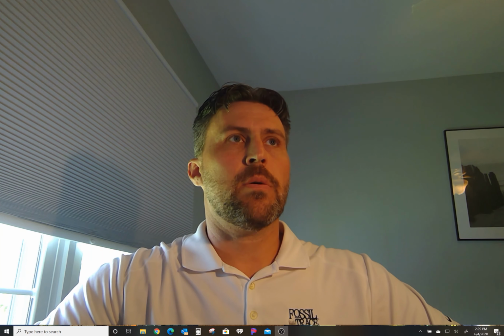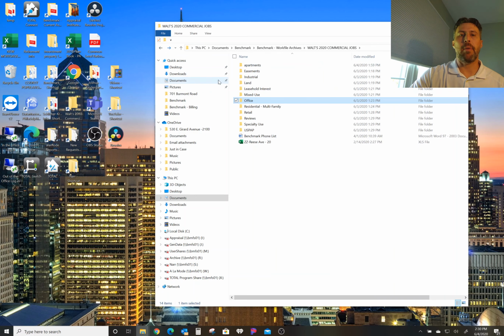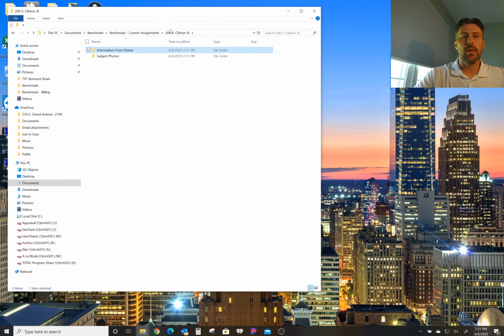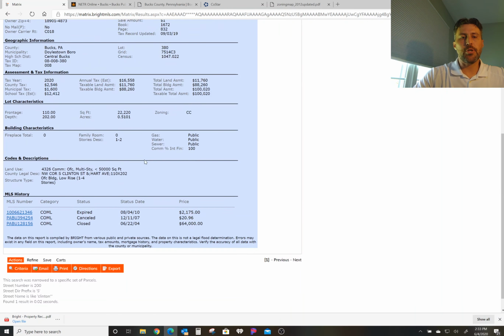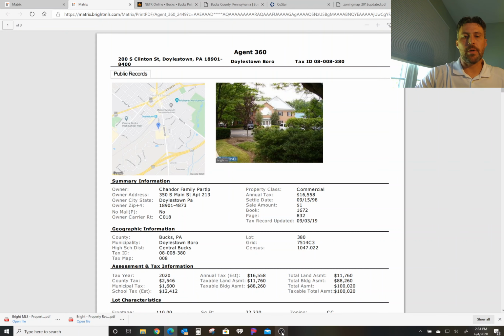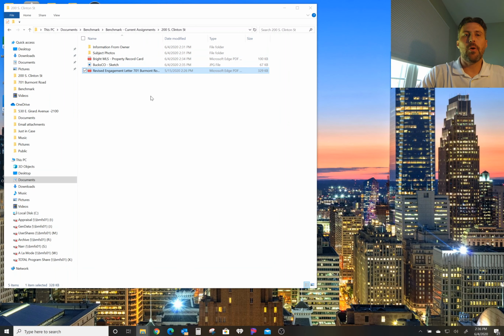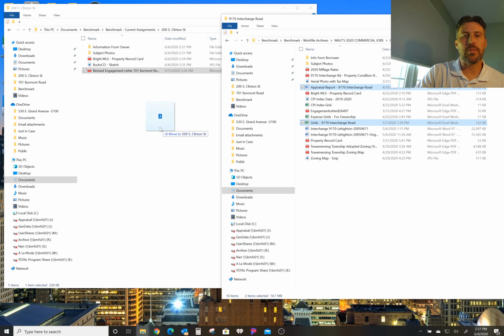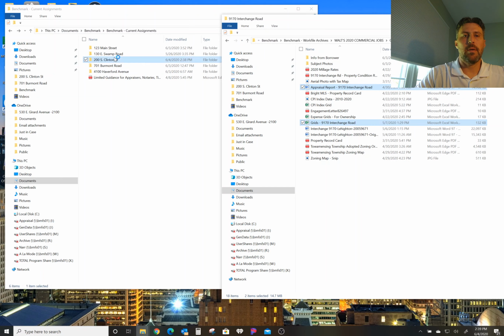001 - How to Start a Digital Workfile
Welcome to Episode 1 of the Benchmark Appraisal Group YouTube Channel!!

This channel has been established to keep our staff updated on procedural changes, and provide a library of tutorials and industry-related information.

Today, we are presenting some tips on starting a USPAP-compliant digital workfile; so we can get rid of old paper files once and for all!!